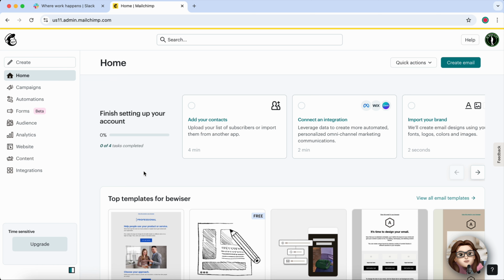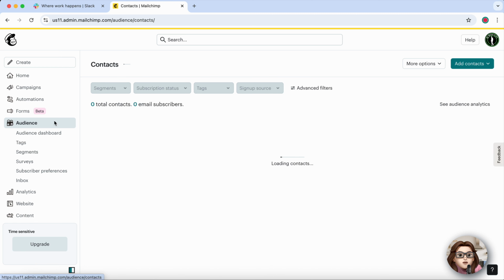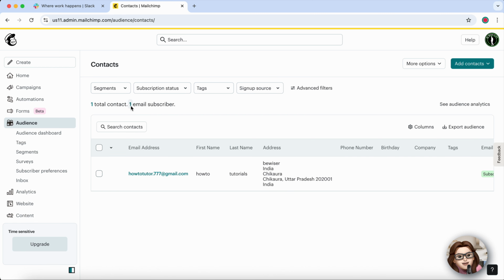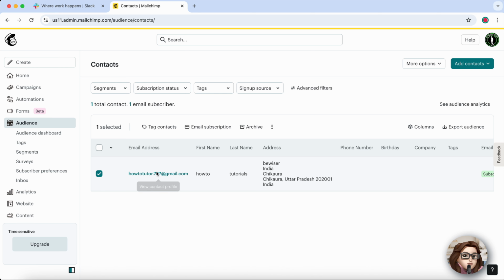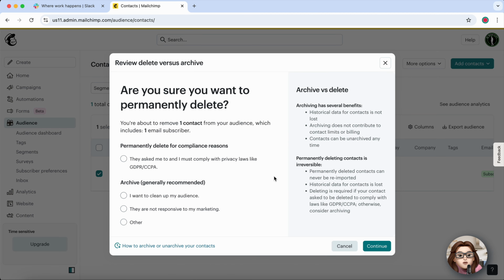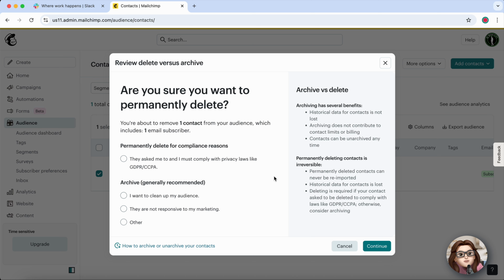How to Delete Audience in Mailchimp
In this tutorial, I’ll show you exactly how to delete an audience in Mailchimp quickly and safely. Mailchimp audiences (sometimes called lists) are the foundation of your email marketing campaigns. However, there may come a time when you no longer need a specific audience — whether it’s outdated, filled with inactive contacts, or created by mistake. Deleting it helps keep your Mailchimp account clean, organized, and easier to manage.

Before you delete an audience, it’s important to understand:

Deleting is permanent — once an audience is deleted, all of its contacts, segments, tags, and related data are permanently removed from your account.

You cannot undo this action, so make sure to back up or export your audience before proceeding.

If you only want to stop using an audience but keep the data, consider archiving it instead.

In this step-by-step Mailchimp tutorial, you’ll learn:

How to log in and access your Audience Dashboard.

Where to find the Manage Audience settings.

How to choose the correct audience you want to delete.

The confirmation process to permanently remove an audience.

Best practices before deleting (like exporting contacts for backup).

By the end of this video, you’ll have a clear understanding of how to properly delete a Mailchimp audience and keep your account streamlined for better email marketing performance.

⚠️ Pro tip: Always double-check that you’re deleting the correct audience, especially if you manage multiple lists. Once deleted, the data cannot be restored.

This video shows you How to Delete Audience in Mailchimp Easily! Watch this Video till the end to learn How to Delete Audience in Mailchimp.

Were you able to figure out How to Delete Audience in Mailchimp? Share this with your friends who want How to Delete Audience in Mailchimp.

Problem Solved in this Video-:

What Do you Think of How to Delete Audience in Mailchimp?